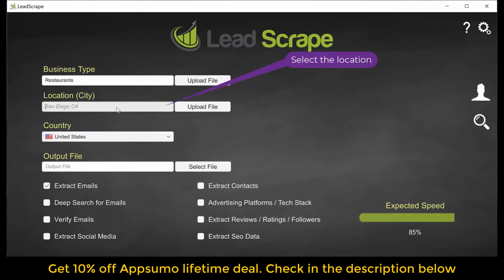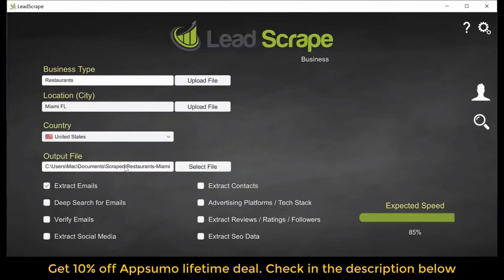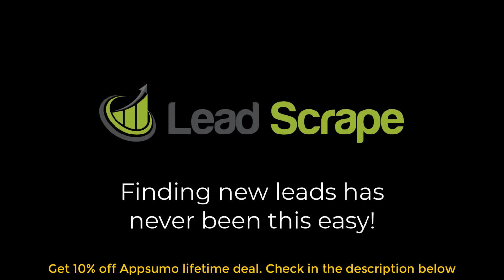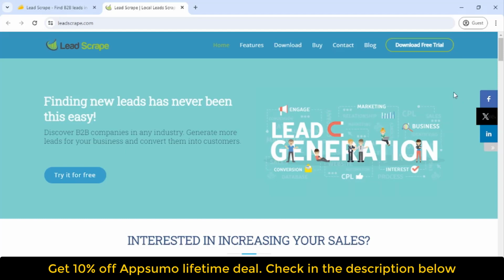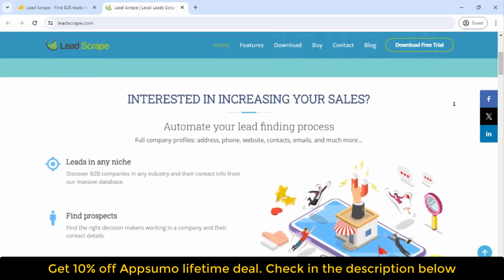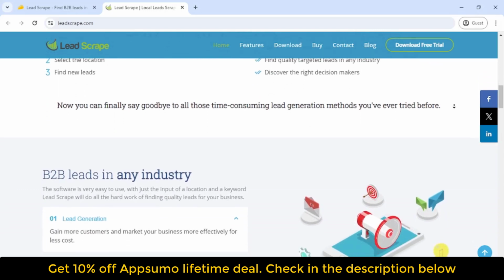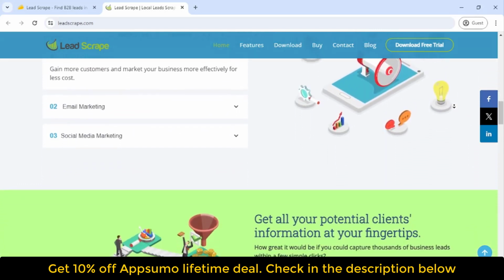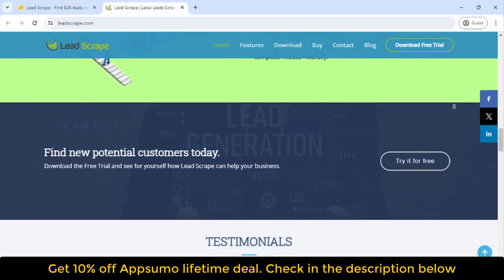Lead Scrape Review: Details, Pricing & Features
Looking for a Lead Scrape review with details, pricing, and features? Watch this video to learn everything you need to know about Lead Scrape before making a decision!
Looking for a detailed Lead Scrape review? Watch this video for information on pricing, features, and more. Get the scoop on this AppSumo deal!

Walmart shopping

Visit the "Lead Scrape Lifetime deal" deal page.